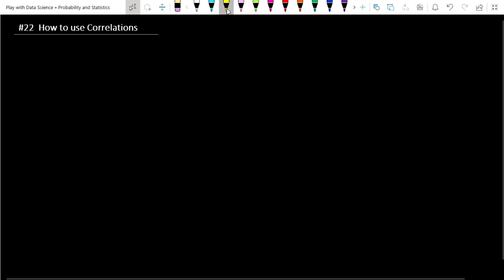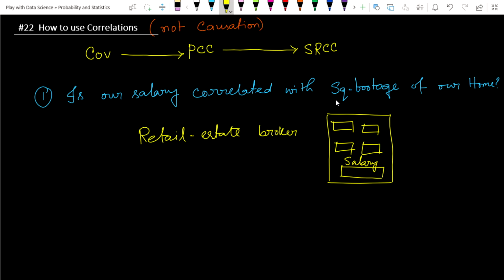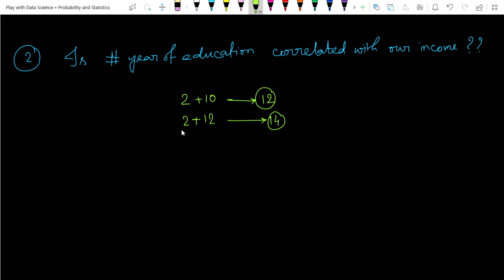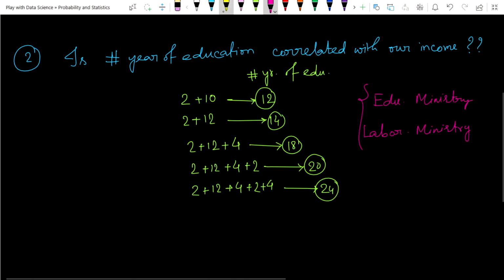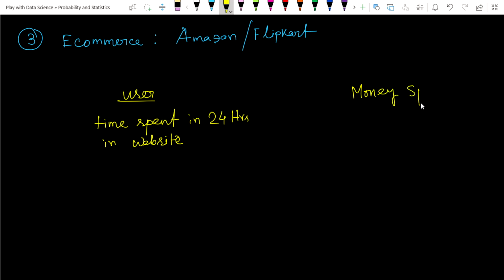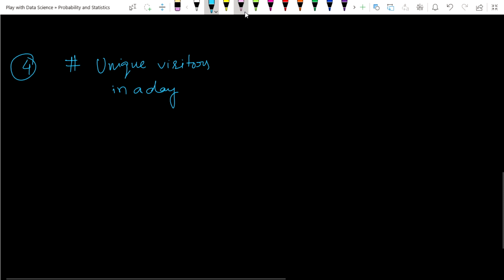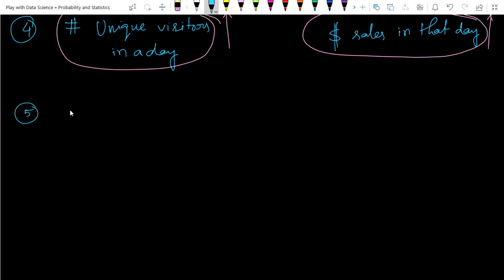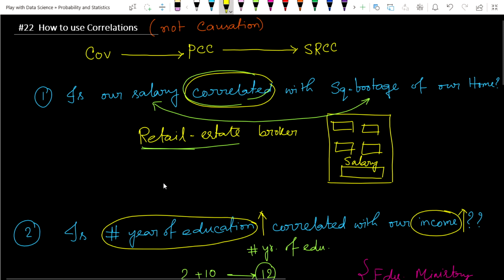How to use Correlations? | Probability and Statistics | Lec 22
How to use Correlations?